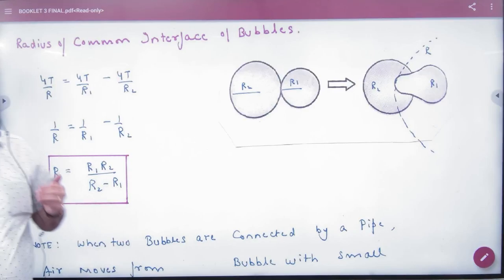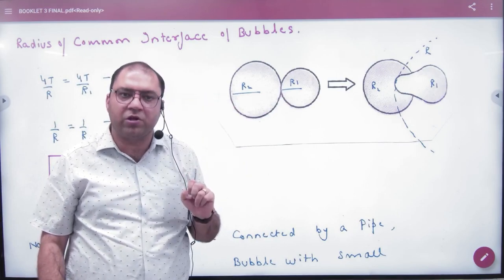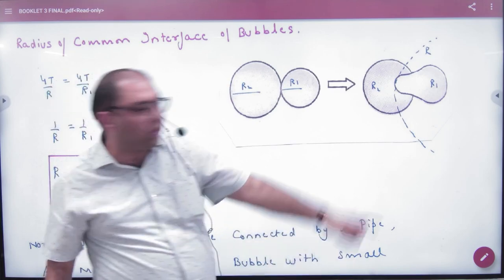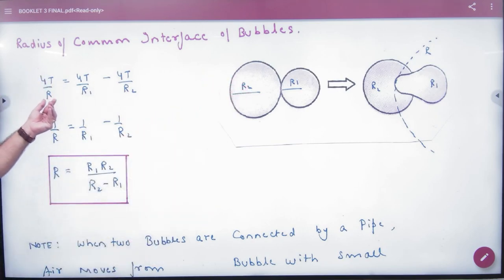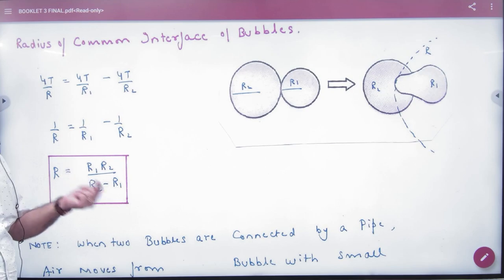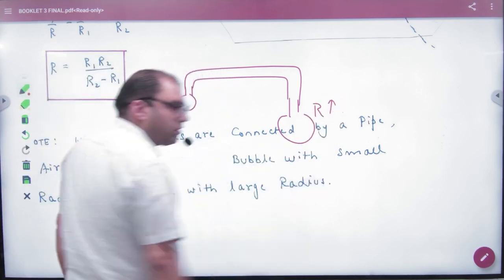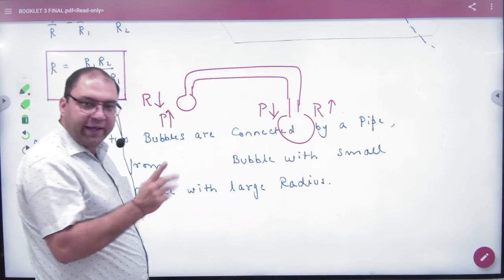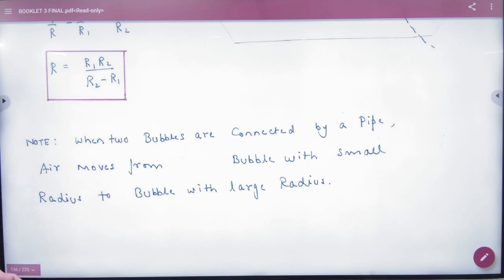3 Radius of common interface in bubbles